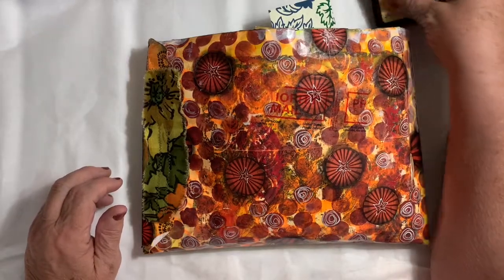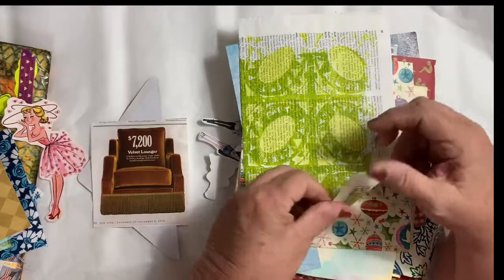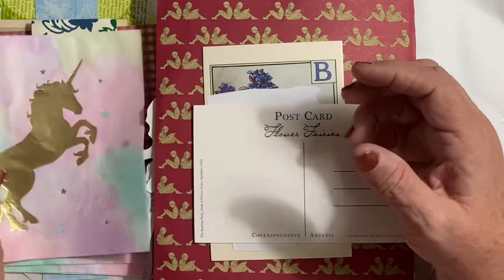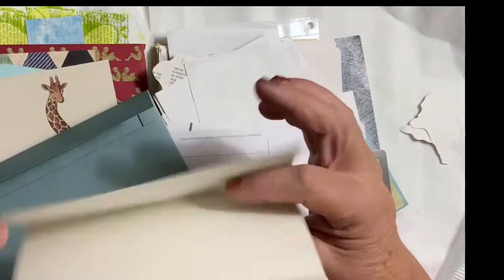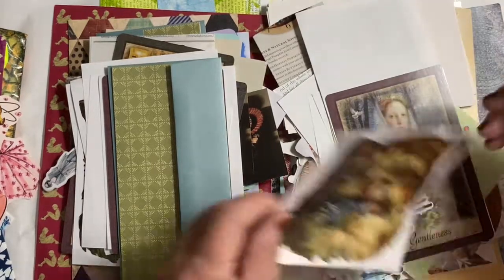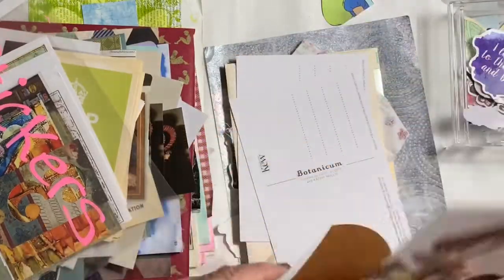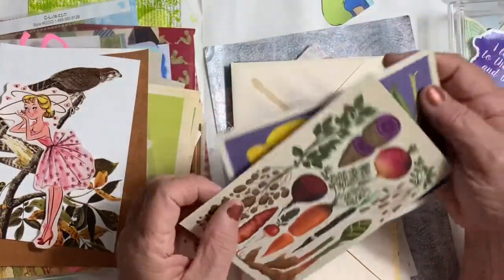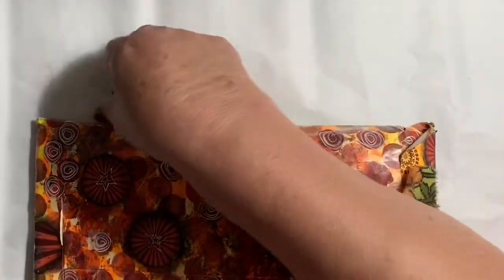Birthday Gift full of Vintage Style Ephemera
As promised in my last video, I'm sharing my happy mail from Lynn Ruiz!  A belated birthday gift!

Questions about journaling?
Name:  Jeanniemaries